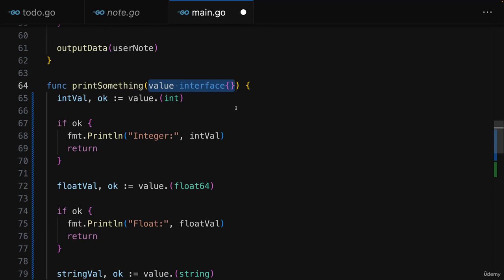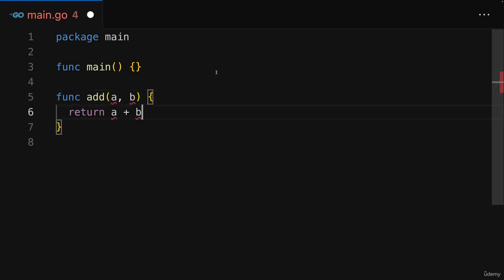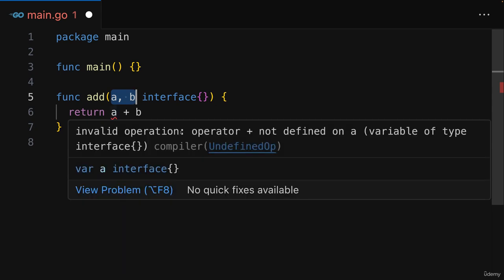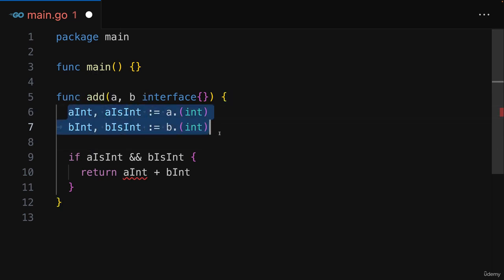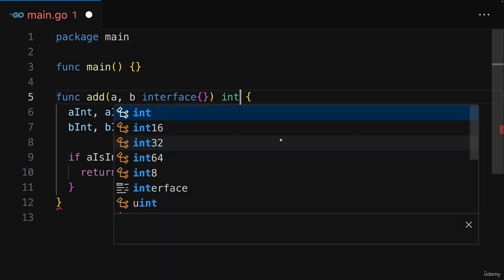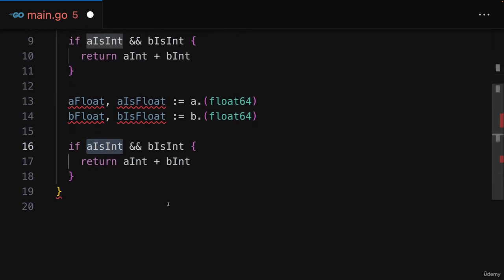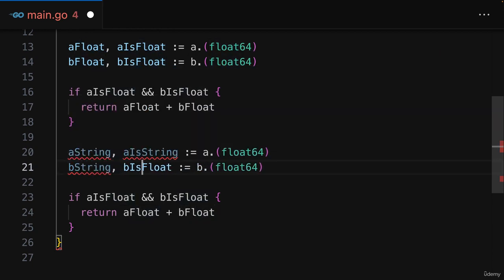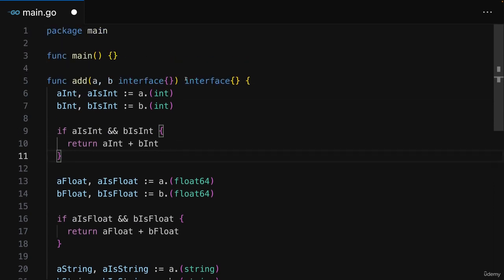98 Interfaces, Dynamic Types & Limitations